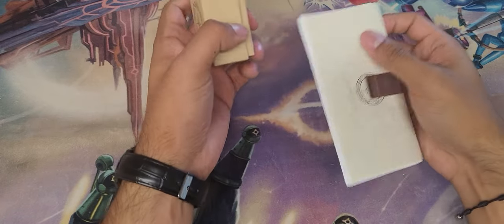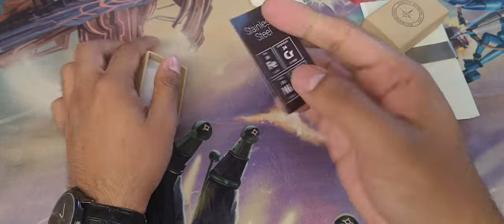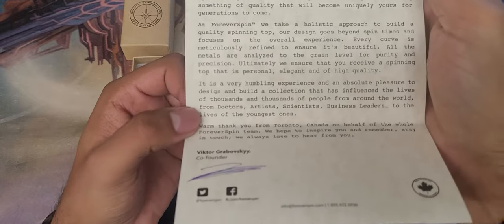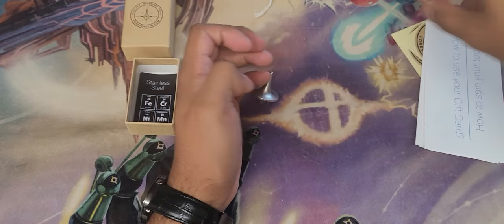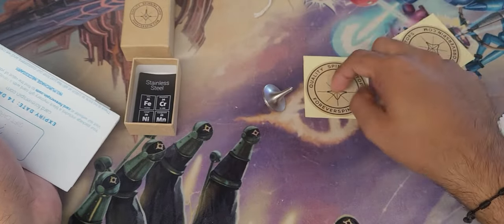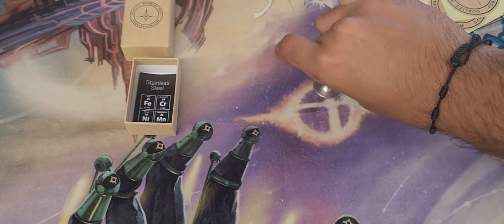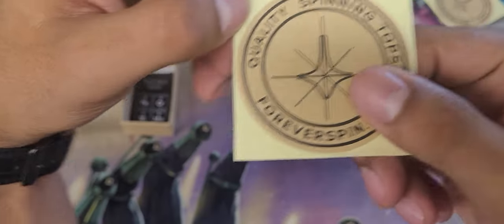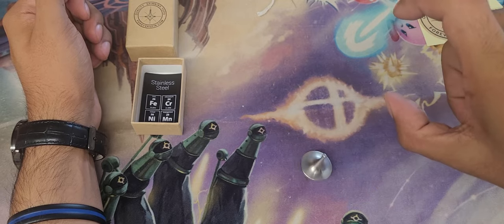Forever Spin (Robb Vices)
I got this from the Robb Vice website with the coupon that they sent me a while ago however I did order another form from the actual web pages for forever spins itself.  they are too cool not to have more than one lol

let me know what other monthly box subscription I should try once I'm done with this one, in the comments below, or if you have a promo code I could use for one too!

Comment below, Like the Video, and Subscribe it's much appreciated =) and if you want to try to get some code ring that little bell so you can get some of the TCG online codes for free.

very active on my Tik Tok post each day and check my messages each day. I don't post as much on Instagram but i do check it each day!

 If you are interested in a product in one of my videos but don't see it on my eBay page, also anyone overseas reaches out to me on my email as well if you are interested in anything and we can try to work out =) always glad to do business with anyone and everyone!